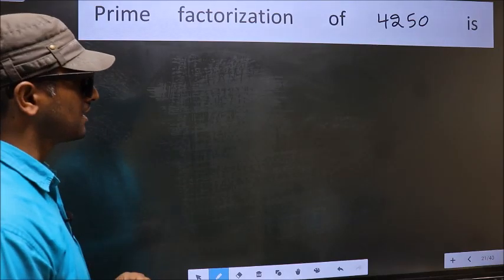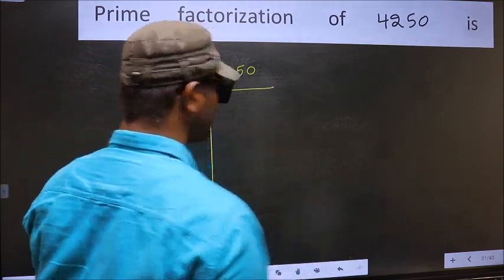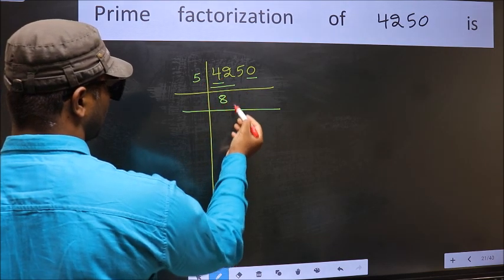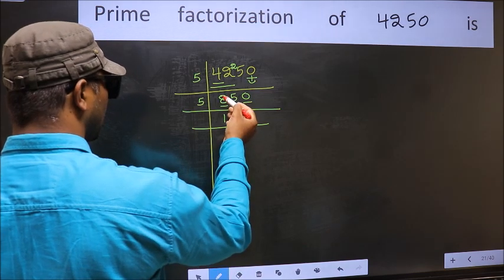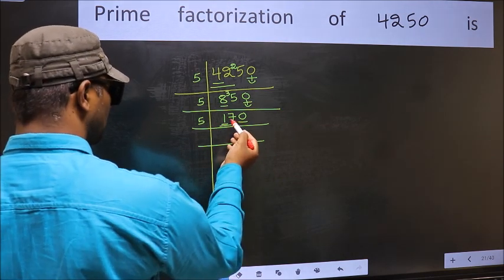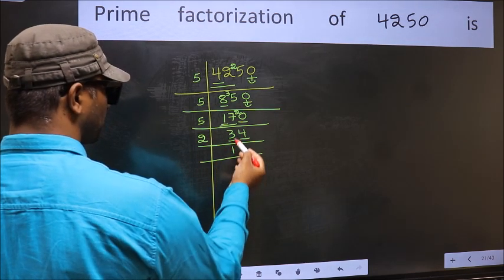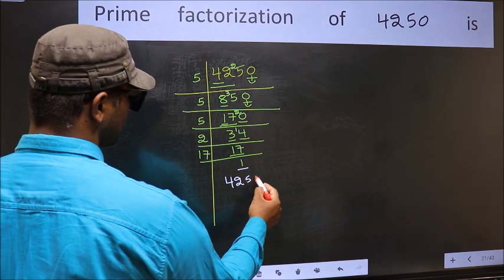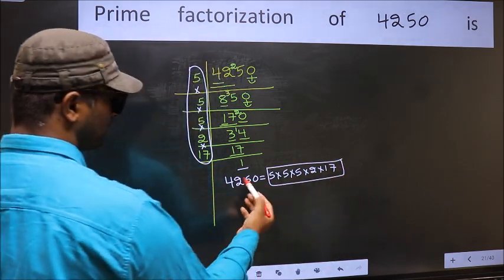PRIME FACTORISATION OF 4250